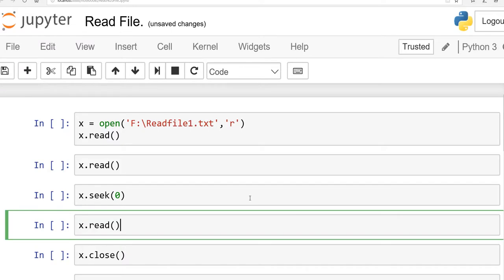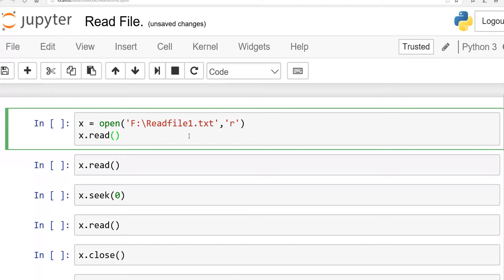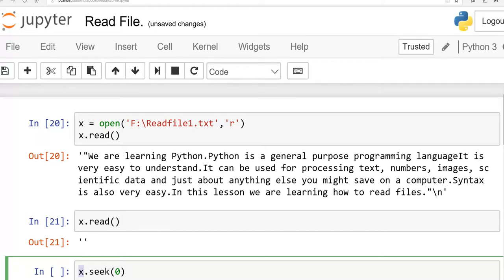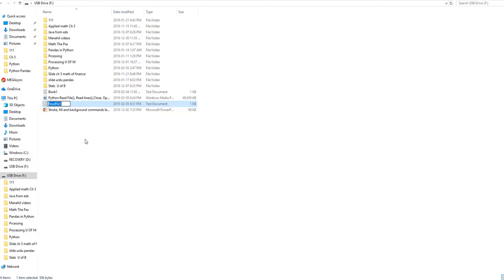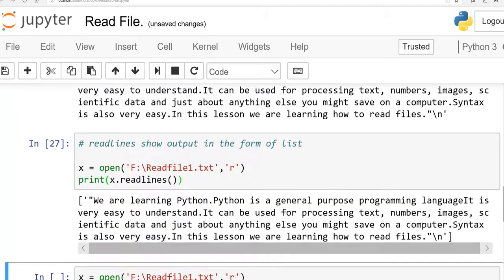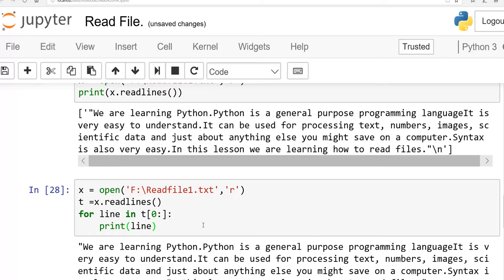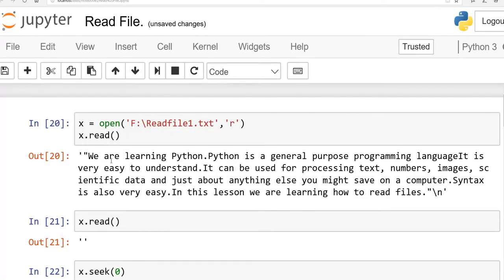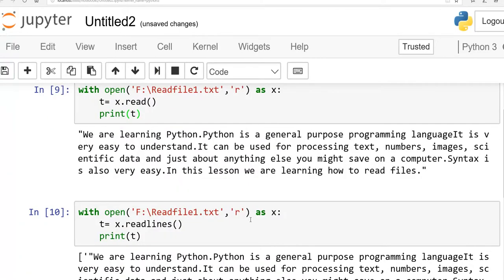Python Read File(), Read lines(),Close, Open etc Functions :English